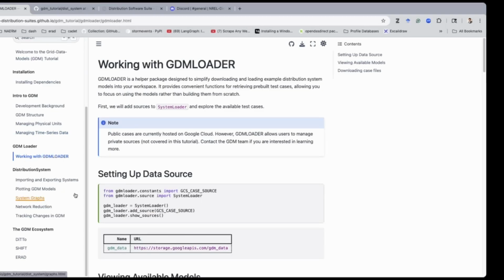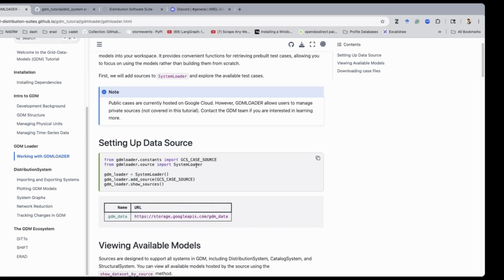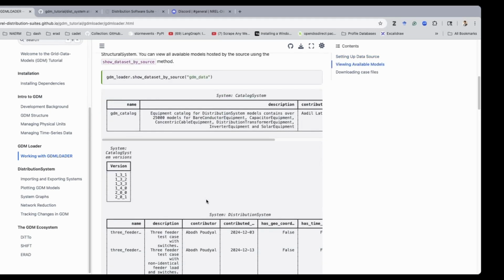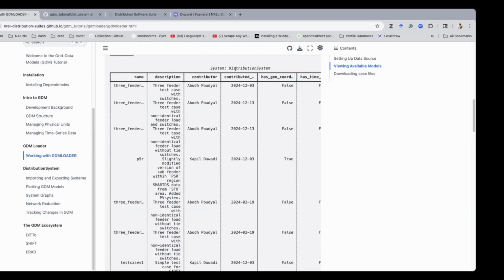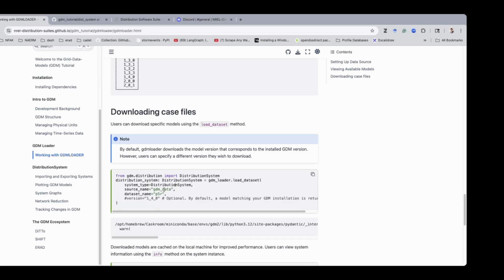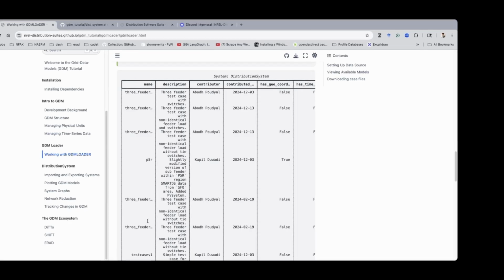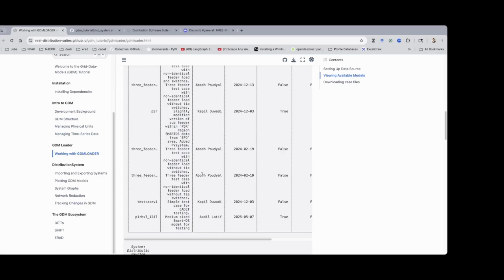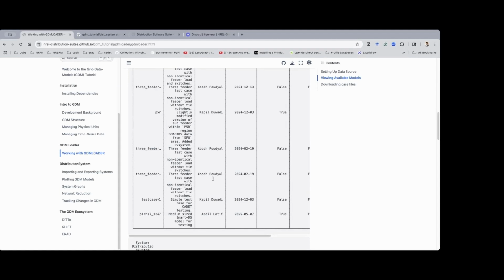Part 7 - Working with the GDMLOADERS